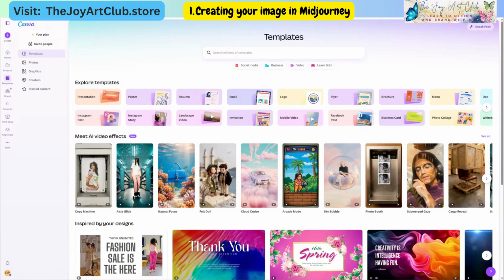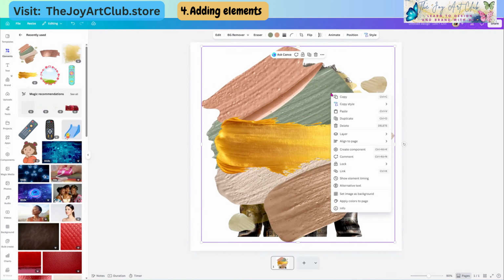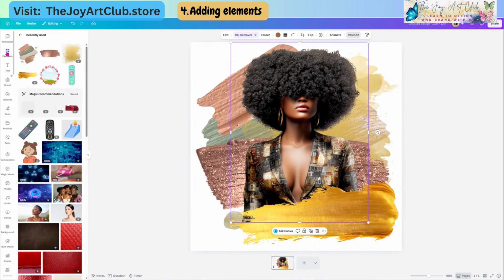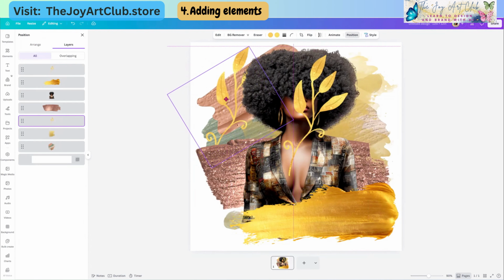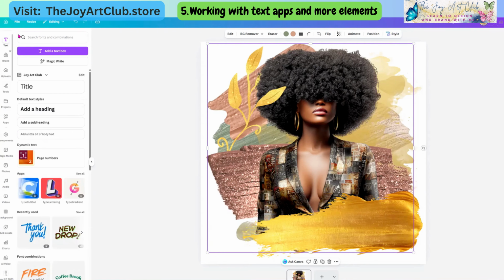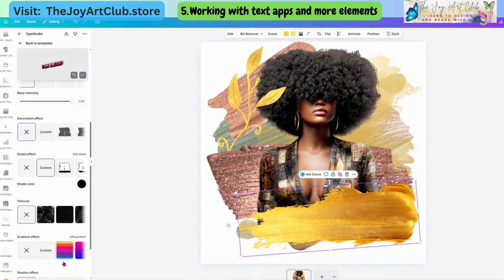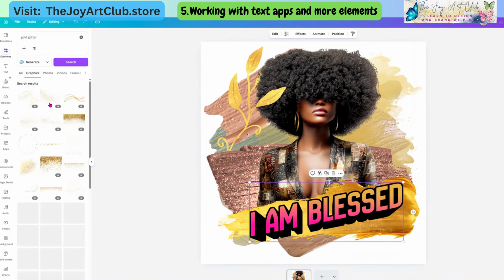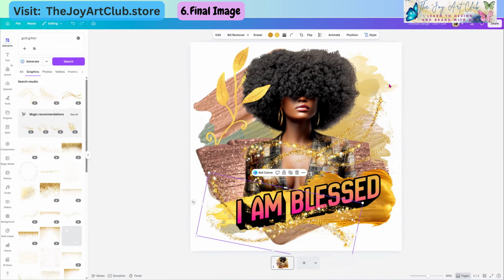Canva Tutorial - Create Afrocentric Clipart in Canva That Actually Sells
✨ Links -

🎨 Create Afrocentric Clipart in Canva That Actually Sells | Canva Tutorial for Beginners

If you've been looking for a Canva tutorial for beginners, this video is for you! In this Canva tutorial for beginners, I’m showing you how to create bold, beautiful Afrocentric clipart that stands out and has real selling potential. If you love culture, creativity, and digital art, this Canva tutorial for beginners will help you bring your ideas to life in a way that feels fun, easy, and professional. Whether you're brand new to Canva or sharpening your skills, this Canva tutorial for beginners is designed to help you create with confidence. ✨

In today’s lesson, we’re diving into Graphic Design with a unique Afrocentric twist. If you’ve ever wanted to learn Graphic Design without feeling overwhelmed, this video breaks Graphic Design down in a simple, visual way. I’ll show you how Graphic Design principles like color, balance, texture, and composition can help your artwork stand out in today’s creative marketplace. 🎨

We’re also focusing heavily on clipart creation—because beautiful clipart can become digital products, wall art, t-shirt designs, stickers, planners, and so much more. I’ll walk you through how to create clipart that feels authentic, culturally rich, and visually powerful. If you’ve ever wanted to create your own clipart that customers actually want to buy, this tutorial is for you. 🖤✨

By the end of this Canva tutorial for beginners, you’ll understand how Graphic Design and strategic clipart creation can open the door to new income streams while helping you build your own creative brand. Let’s create something beautiful together! 🚀💻🎨